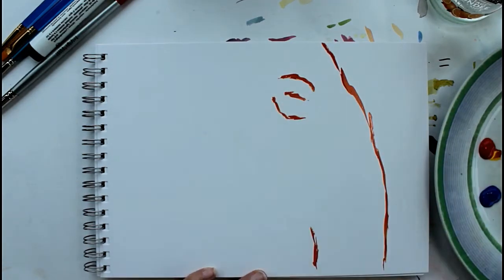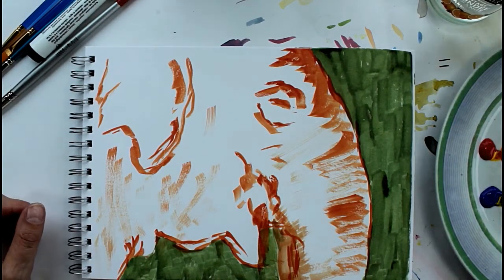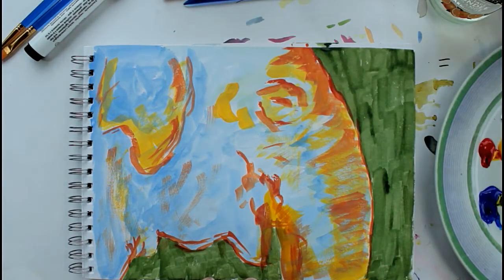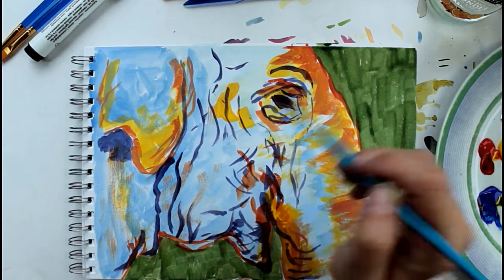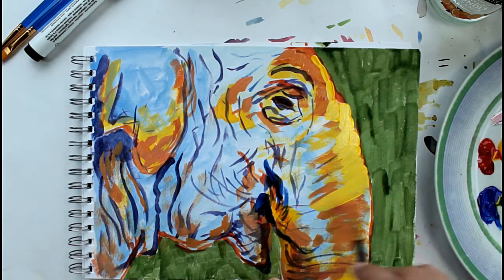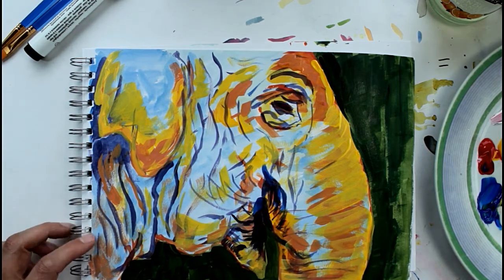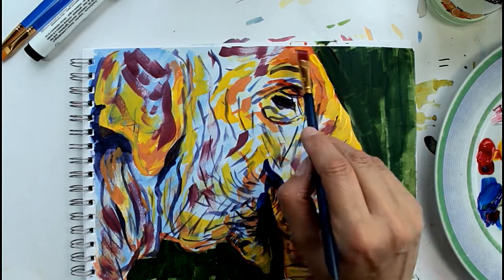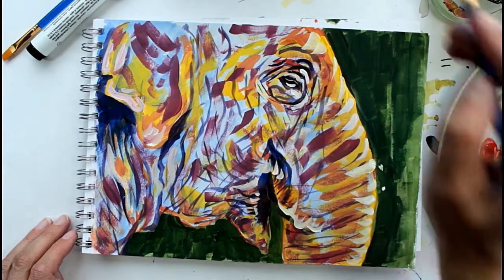Beginners painting - Elephant in acrylic and tips on loosening up your artwork.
Beginners painting tutorial, how to loosen up your painting. Painting an elephant using Liquitex soft bodied acrylic paint on Faber Castell mixed media pad.

UK link to White Pitt pen

US link to white Pitt pen